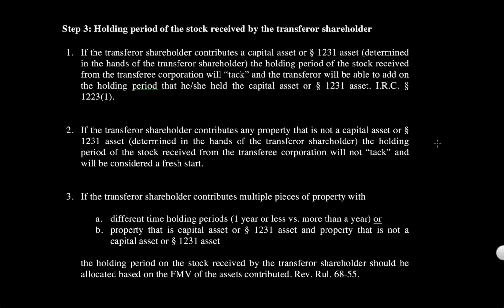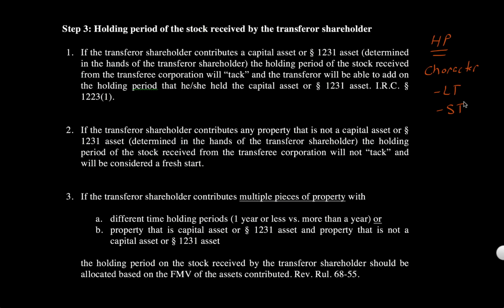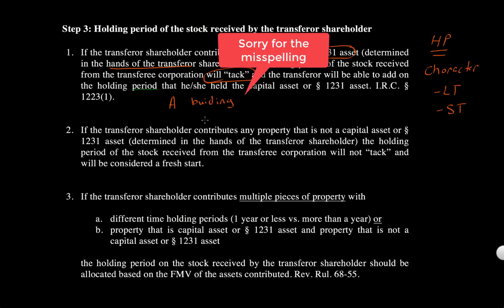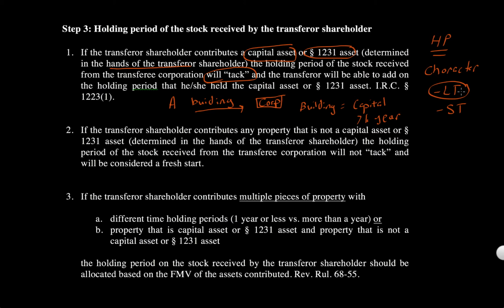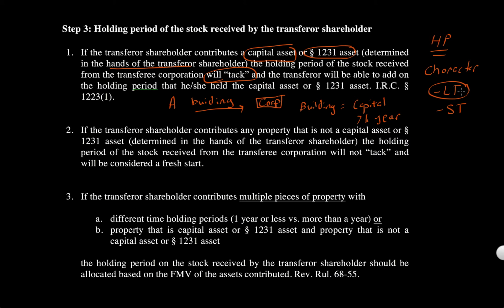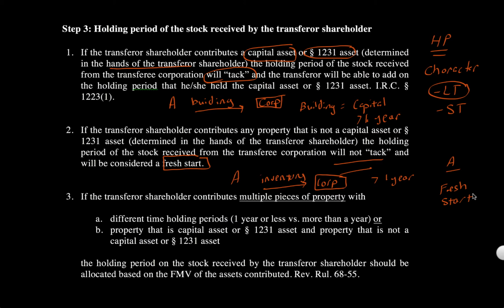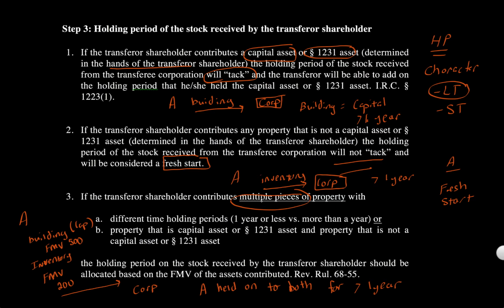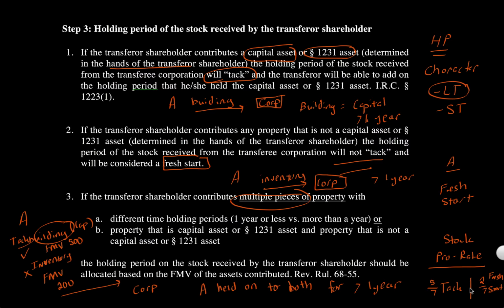Checklist Corporate Formation & Contribution: Step 3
Checklist on Corporate Formation and Contribution. This discussion deals with Step 3 out of 6.